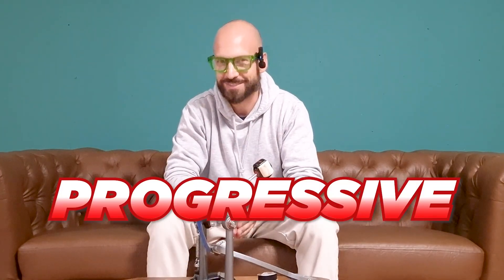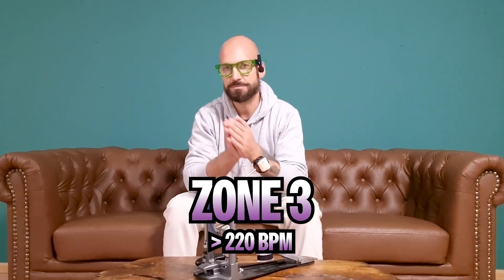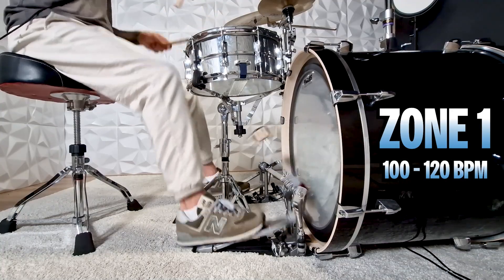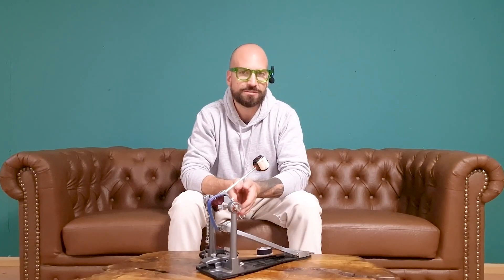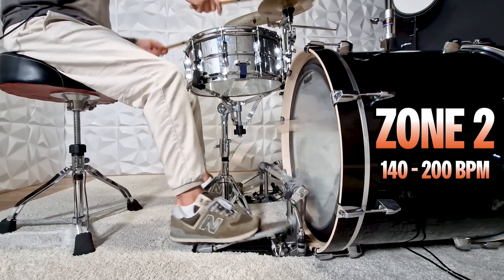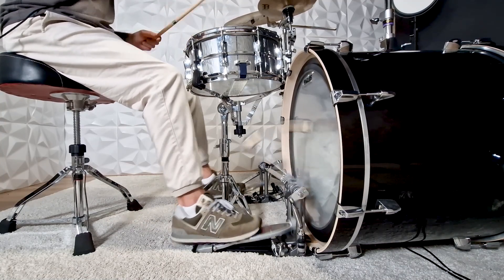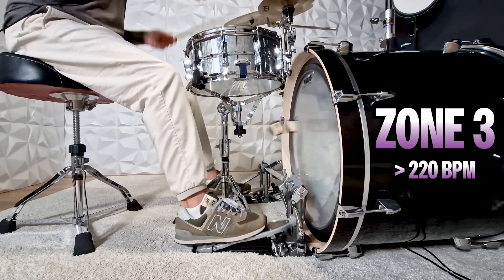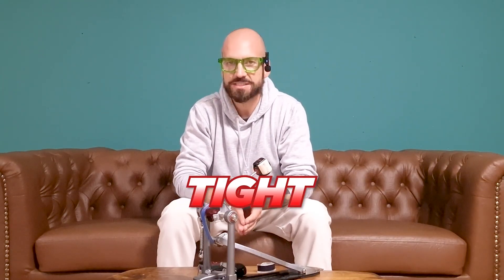Try These Extreme Pedal Settings - Pearl Eliminator Pedals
...what's your favorite cam system?